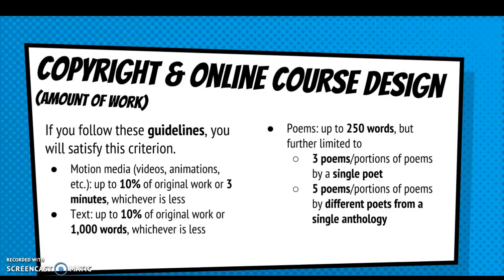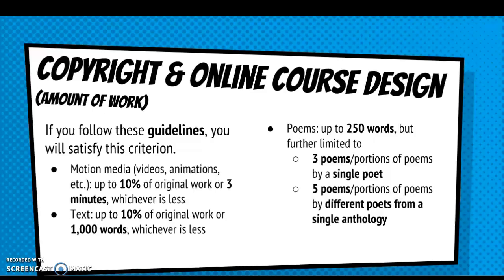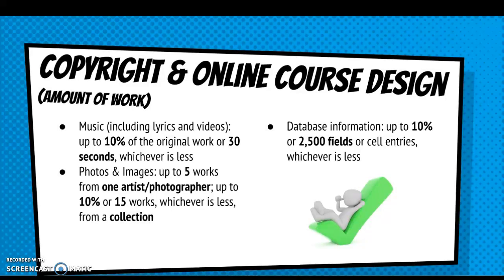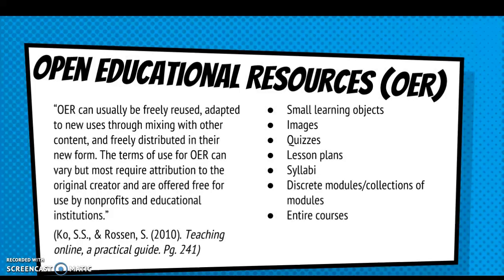Copyright & Fair Use, Intellectual Property, and OER